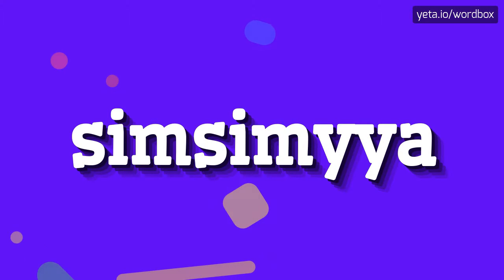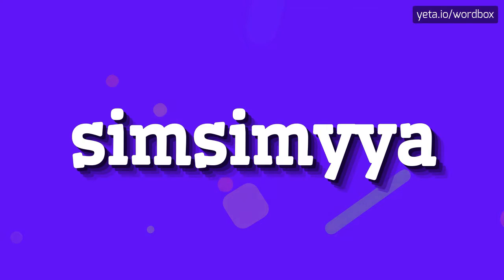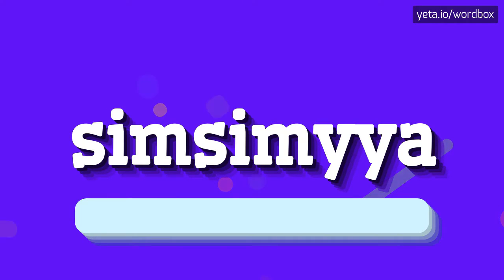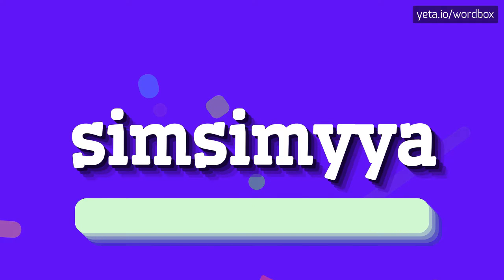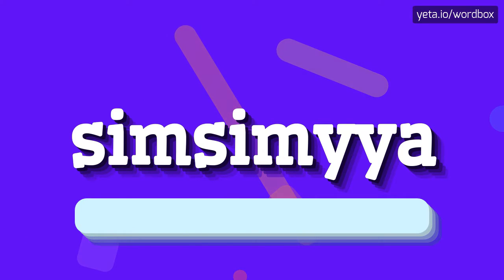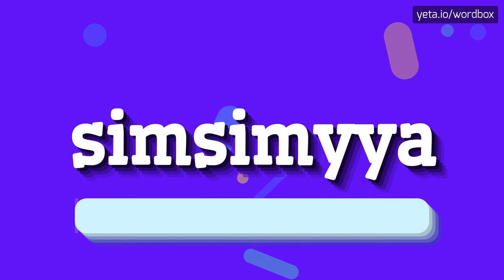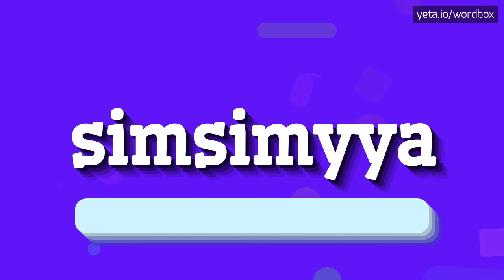SIMSIMYYA - HOW TO PRONOUNCE IT!?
Watch how to say and pronounce "simsimyya"!